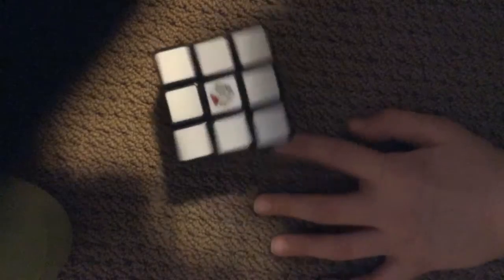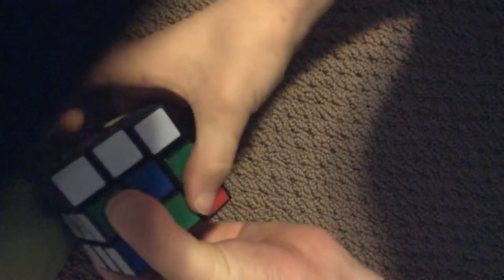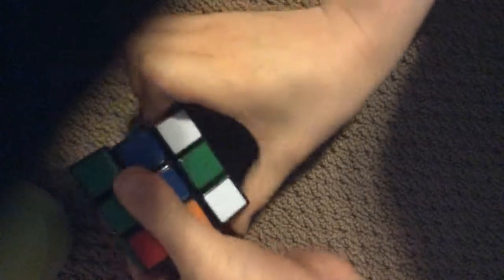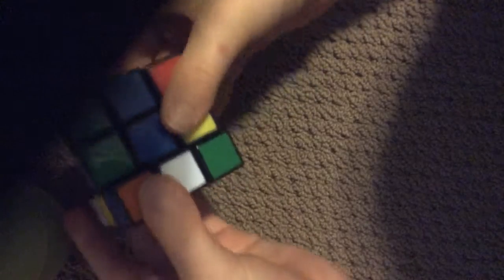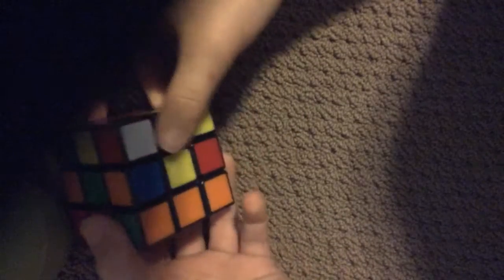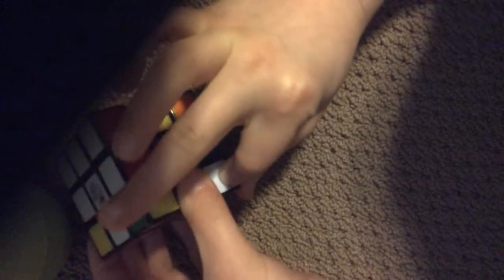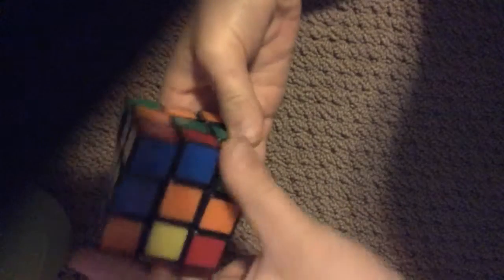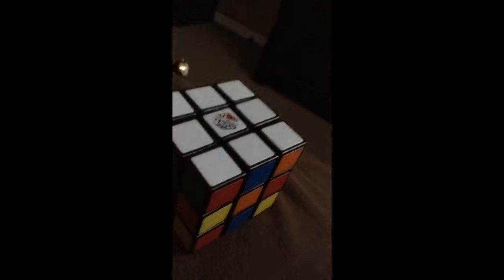How to solve the white side of the Rubik's cube